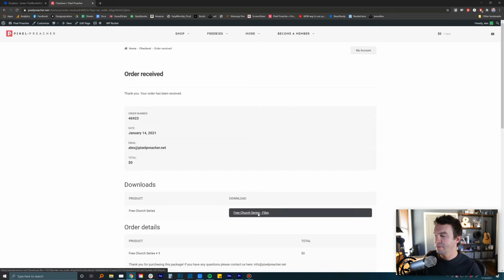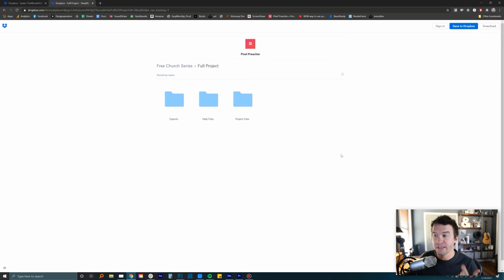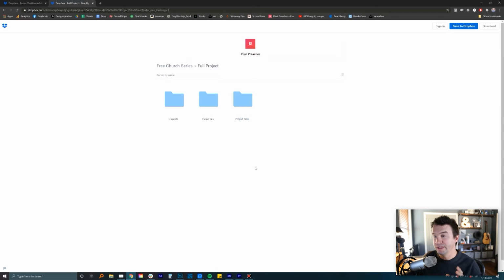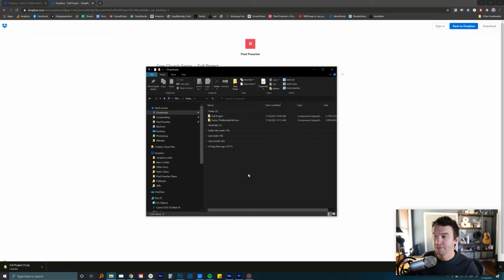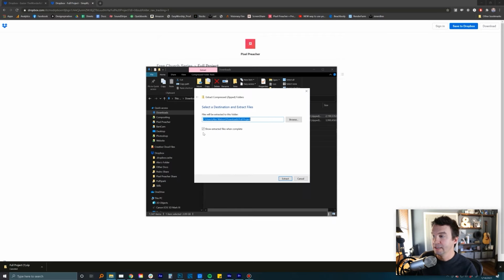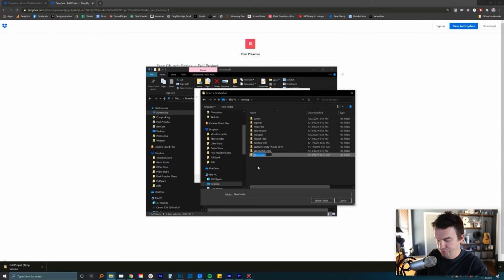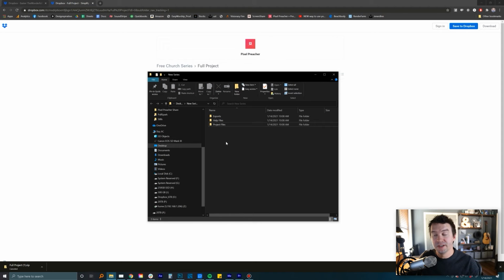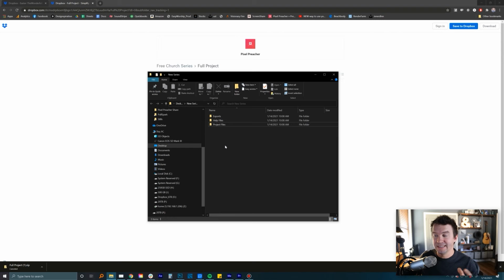How to download project files from Pixel Preacher.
In this video, we give you instructions on how to properly download our project files.